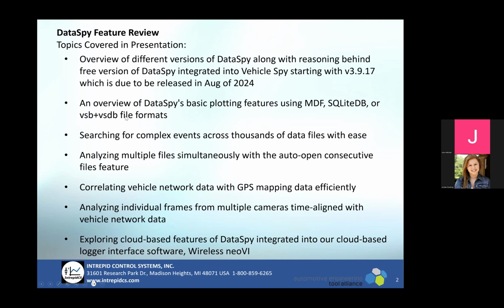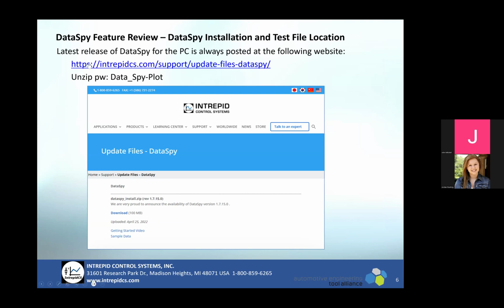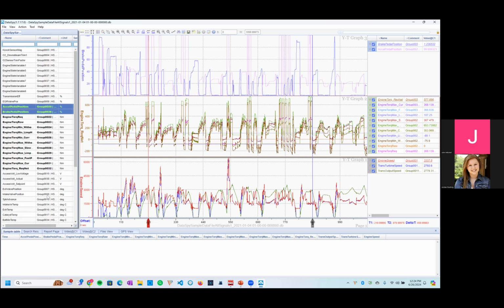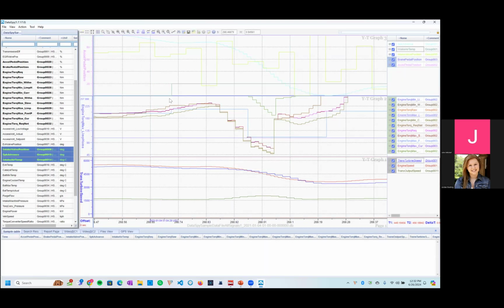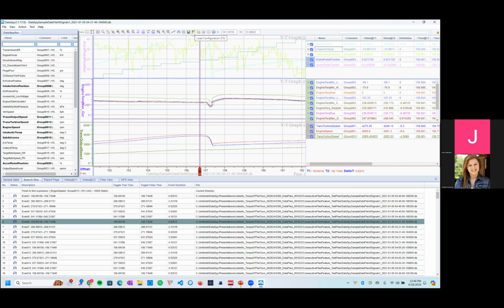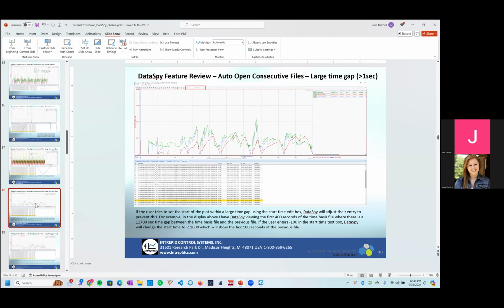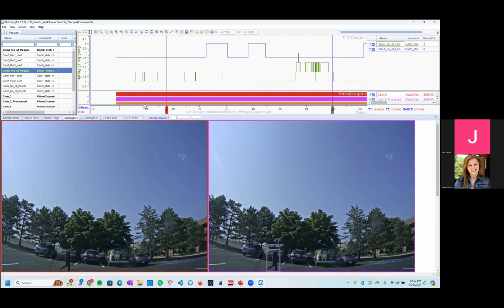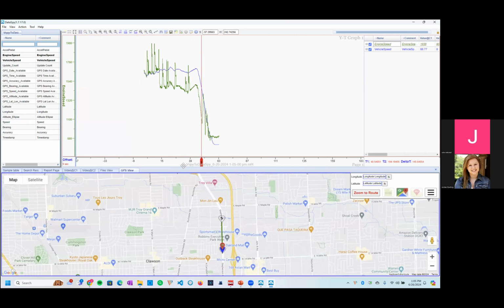Learn About Vehicle Spy's NEW Post-Analysis Feature, DataSpy!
Discover how DataSpy can help you quickly gain deeper insights from your data and collaborate seamlessly with your team on a PC or over the cloud. Follow along as Intrepid's Senior Director of Business Development, John Mitchell, dives into:

🔹  An overview of DataSpy's basic plotting features using MDF or SQLiteDB file formats
🔹  Analyzing multiple files simultaneously with the auto-open consecutive files feature
🔹  Searching for complex events across thousands of data files with ease
🔹  Correlating vehicle network data with GPS mapping data efficiently
🔹  Analyzing individual frames from multiple cameras time-aligned with vehicle network data
🔹  Reviewing the free version of DataSpy integrated into Vehicle Spy starting with v3.9.16.4
🔹  Exploring cloud-based features of DataSpy integrated into our cloud-based logger interface software, Wireless neoVI
🔹  Examining cloud-based features of DataSpy running on a server without Wireless neoVI